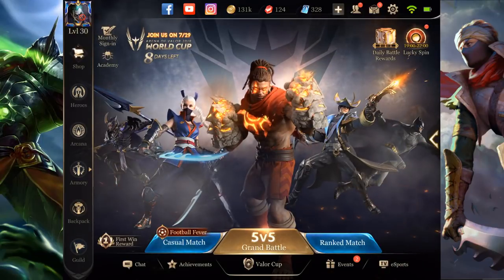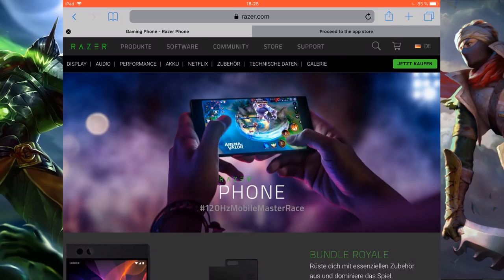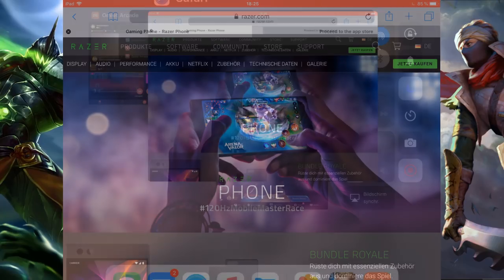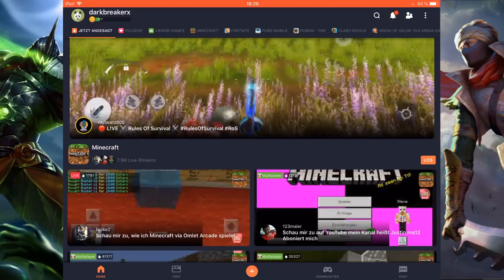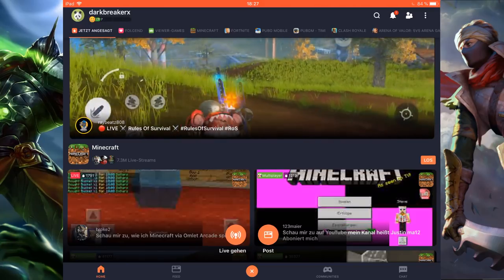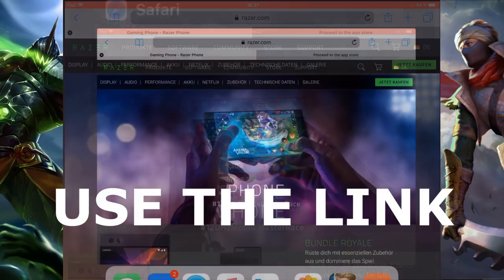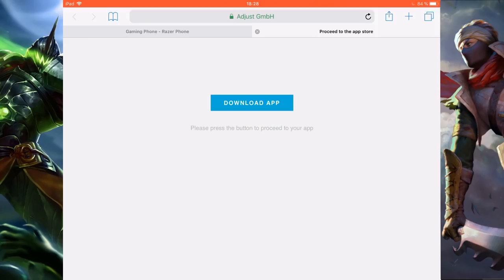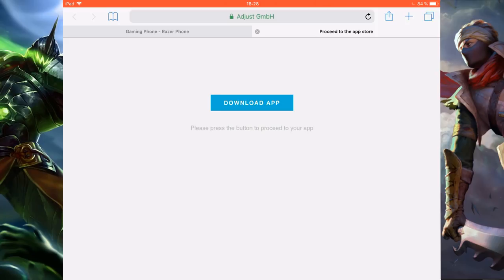INSANE GIVEAWAY 3x RAZER PHONE for FREE | ARENA OF VALOR Giveaway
YOU need to FOLLOW these STEPS:
3. Use the link provided above to download Omlet Arcade and stream Arena of Valor on it.

You can win a Razer Phone, a Headset and tons of Arena of Valor Codes. Event starts monday 23th July till next sunday.